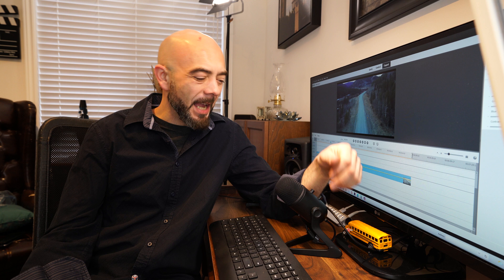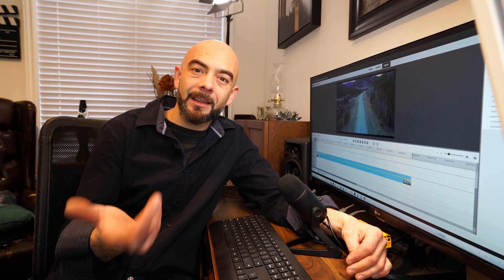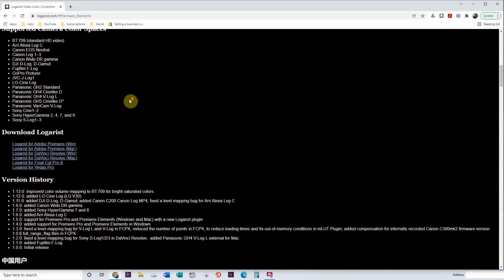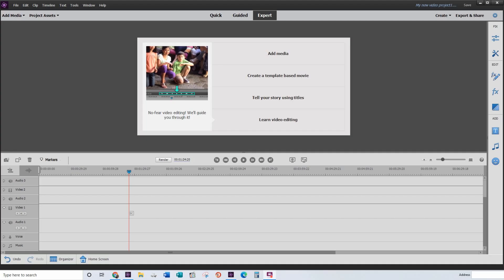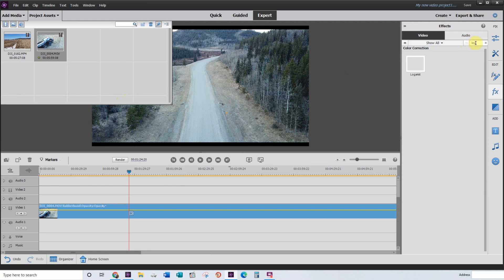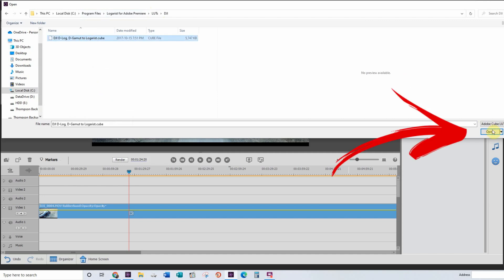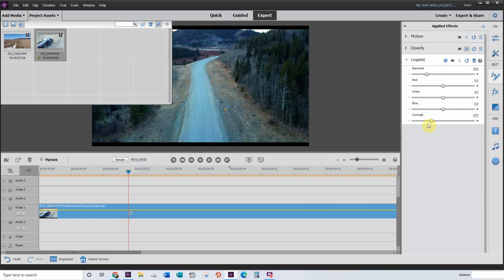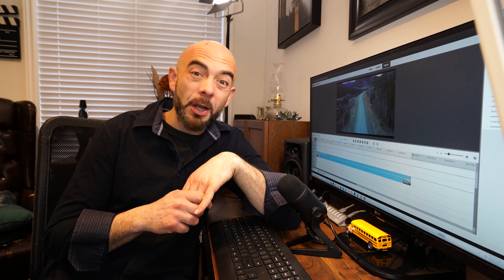Adobe Premiere Elements 🎬 | How to Apply Luts | Tutorials for Beginners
In todays video I will show you how to apply colour LUTs to your videos using Logarist and Adobe Premiere Elements

MY GEAR

Mobile Rig

Studio Rig